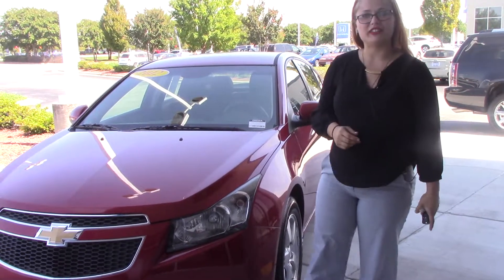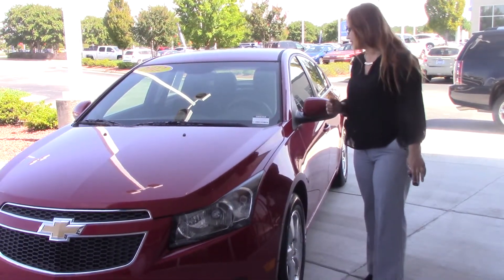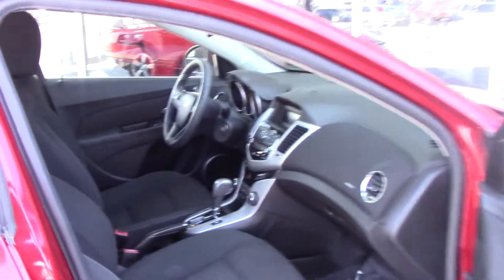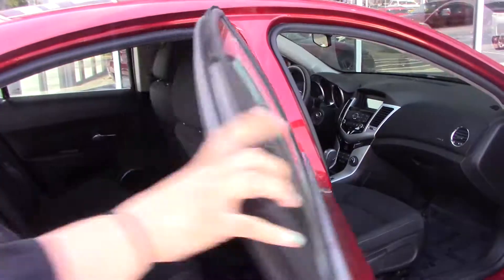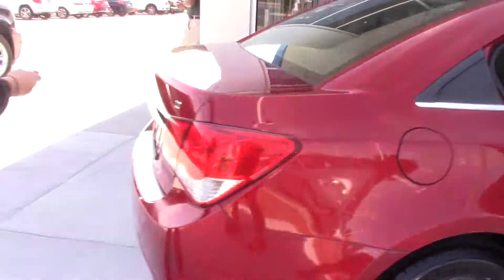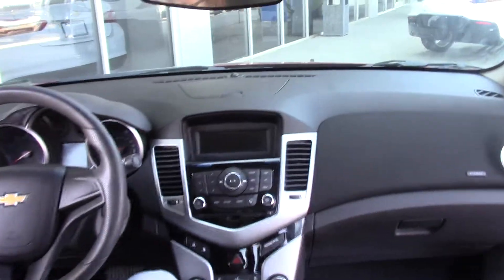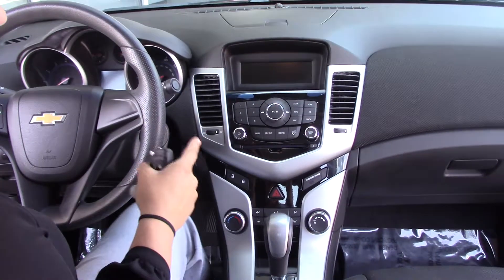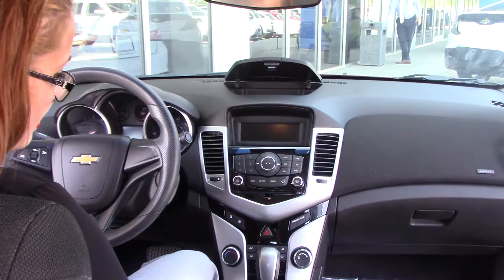2012 Chevrolet Cruze LT w/1FL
Beautiful burgundy, fuel efficient Chevy Cruze. Great for small families!

Description

2012 Chevrolet Cruze LT in Burgundy, Sought After Options Include, ACCIDENT FREE CARFAX REPORT, CD PLAYER, KEYLESS ENTRY, PWR LOCKS, PWR MIRRORS, PWR WINDOWS, LOCAL TRADE, NON-RENTAL, FUEL EFFICIENT, and AUX/MP3/IPOD. Cruze LT, 4D Sedan, ECOTEC 1.4L I4 DOHC VVT Turbocharged, 6-Speed Automatic Electronic with Overdrive, FWD, Burgundy, and Medium Titanium w/Premium Cloth Seat Trim.

The Cruze is designed to fit seamlessly into your ever-growing life. Don't let its size fool you, this Cruze has a big appetite for the road. Makes the 2012 U.S. News Best Cars for the Money Awards.

Features

Comfort
Six speakers
Roof antenna
Premium cloth upholstery
Driver and front passenger seat bucket front seat manual height
Split-folding rear seats:
Climate control
Exterior
Front and rear alloy wheels: 16"
Front and rear 215/60-16 and all-season tires includes: low rolling resistance
Safety
ABS
Two-wheel disc brakes: two ventilated
Immobilizer
Intelligent driver front airbag, intelligent passenger front airbag with occupant switch off
Anti-theft protection
Two height-adjustable front seat and rear seat head restraints
Technical
Engine: 1.4L Ecotec in-line 4 DOHC and variable valve timing
Turbocharged
Multi-point fuel injection
Unleaded fuel
Manufacturer's name automatic and floor shifter